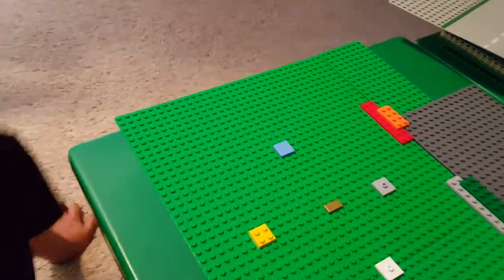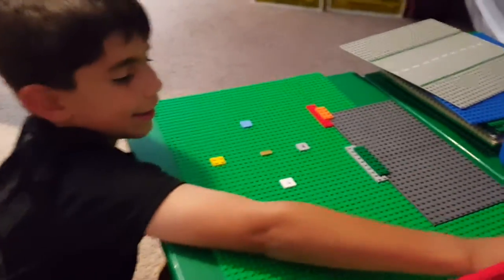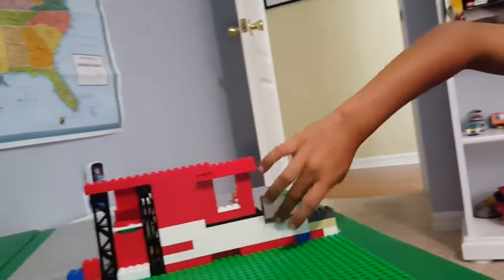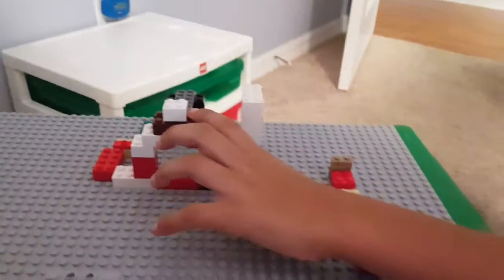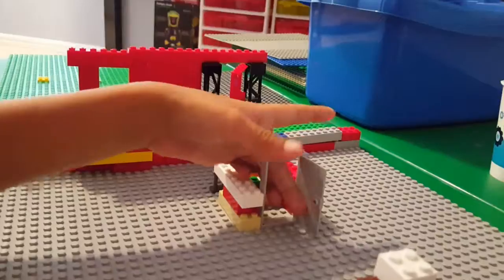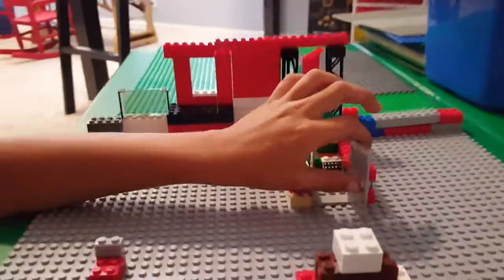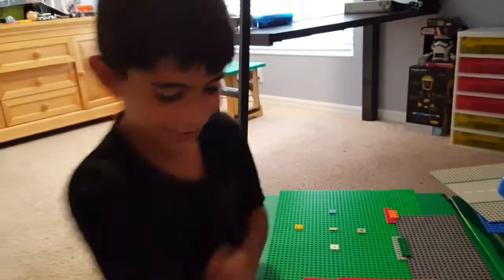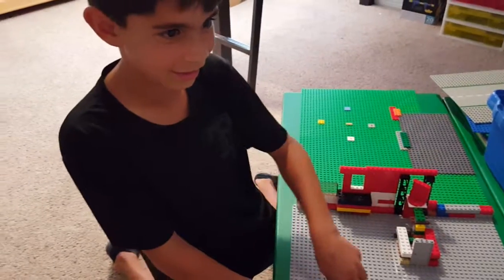Lego Baseball Park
Sebastian explains his Lego baseball park. June 1, 2017